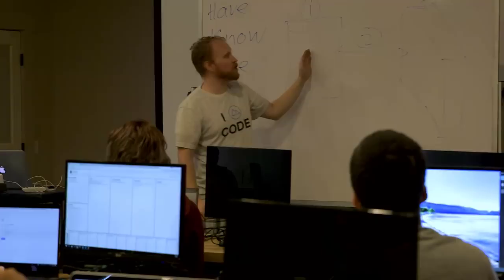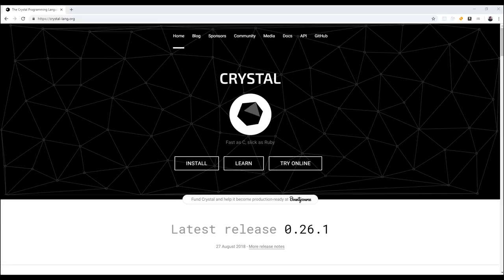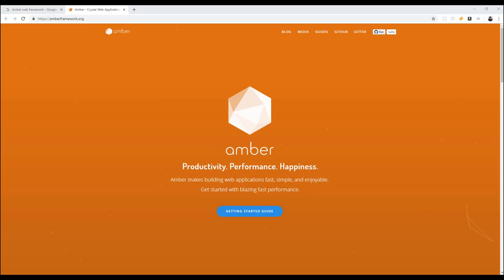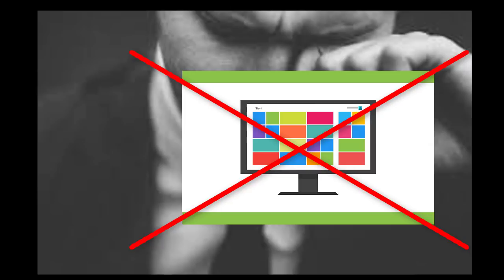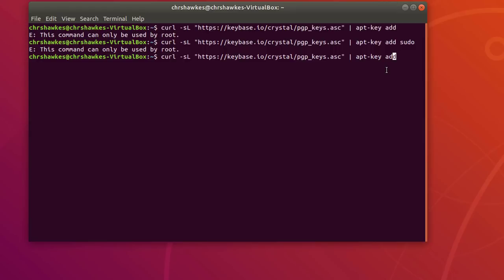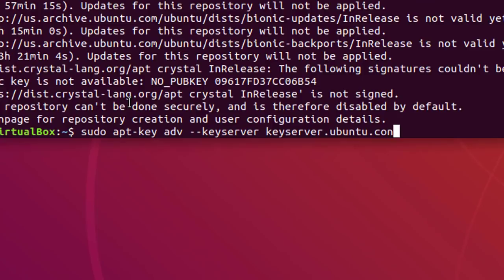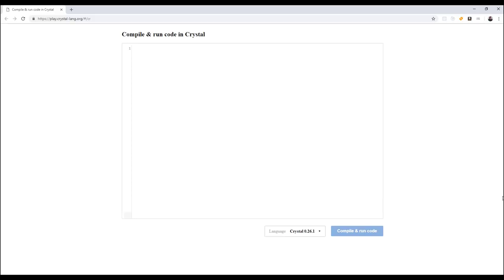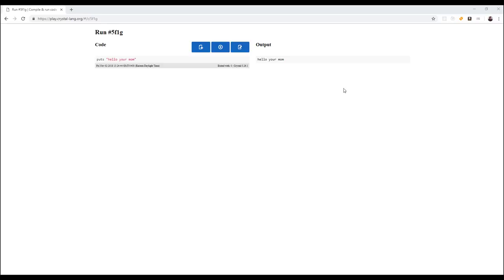Why Crystal Programming Is Awesome